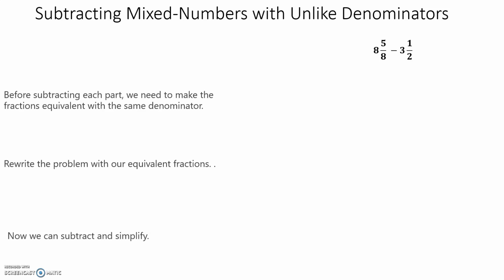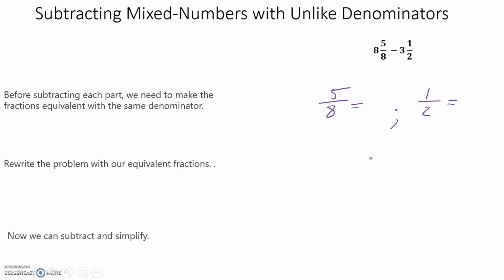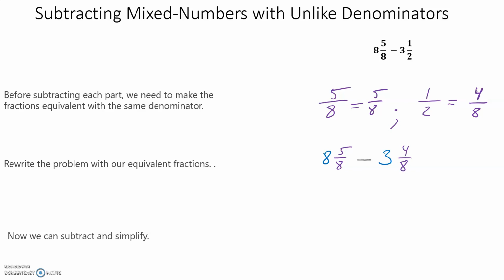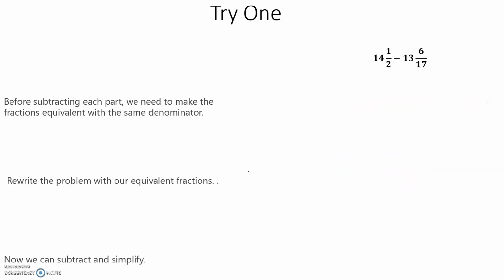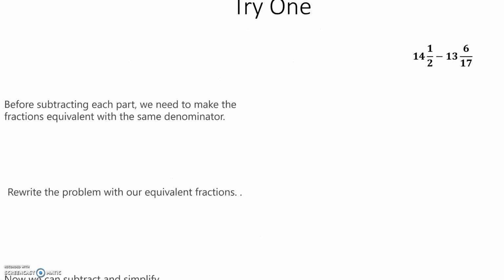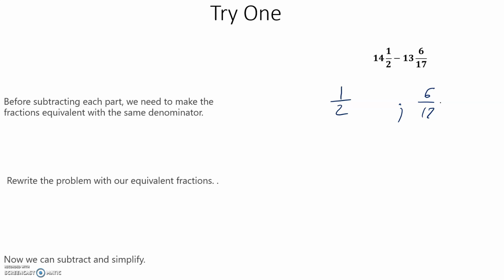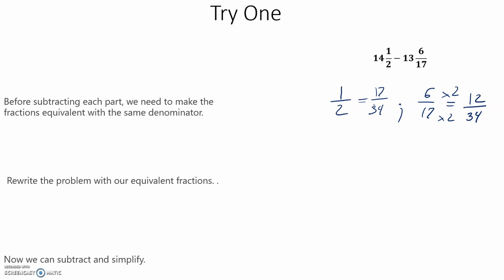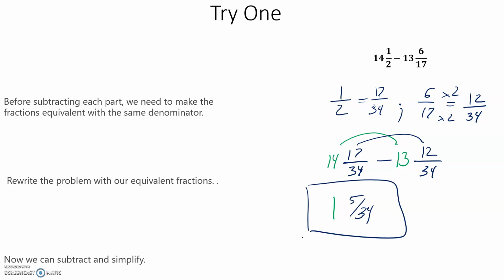sub wiithout regro